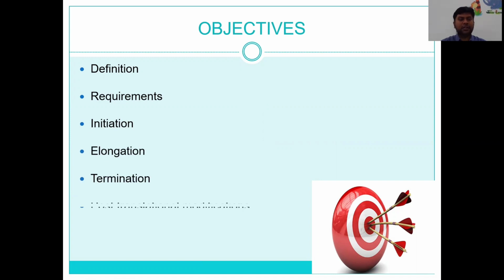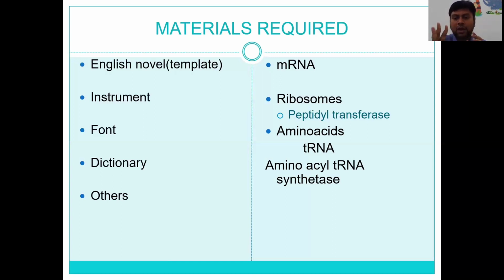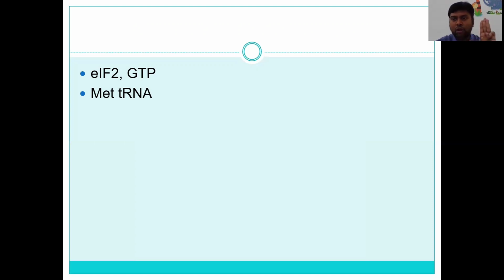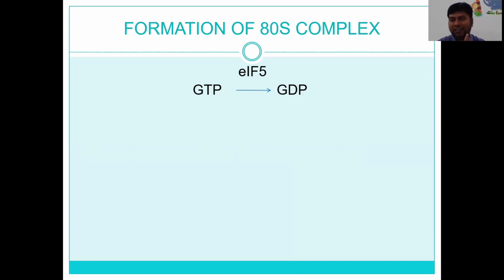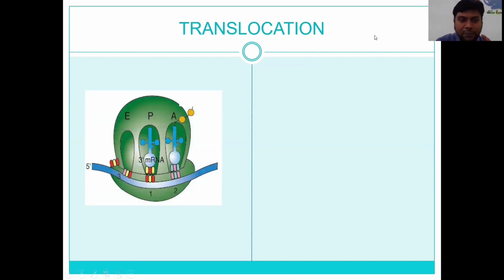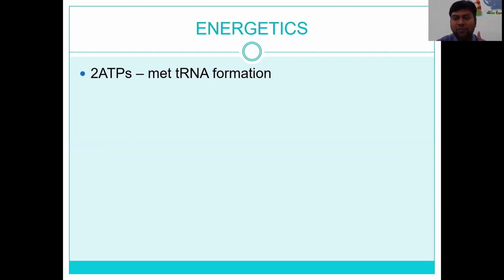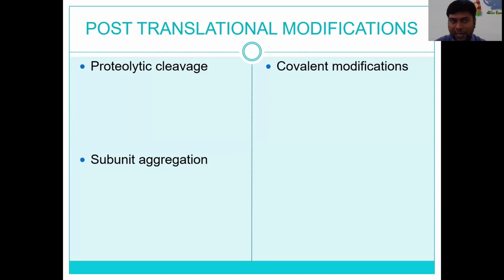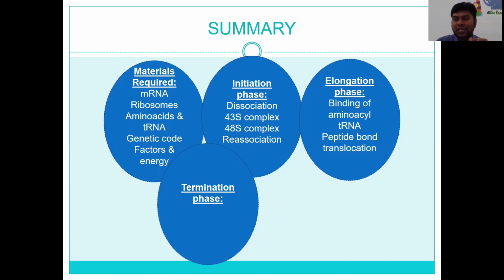Translation or Protein synthesis - MBBS lecture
Dr V Naga Guhan, Assistant Professor, AIIMS Mangalagiri